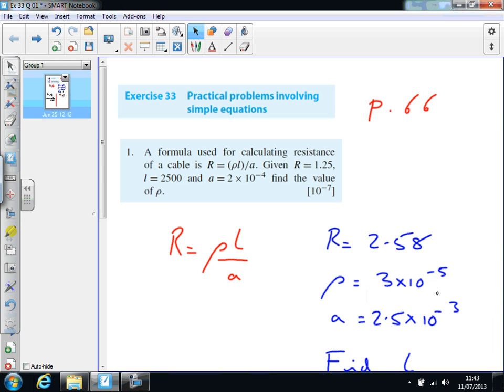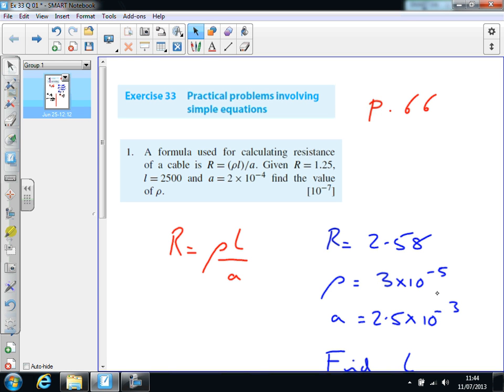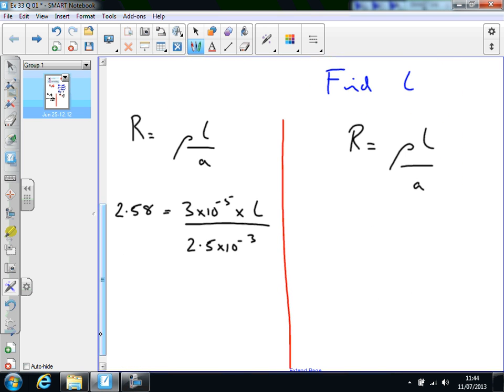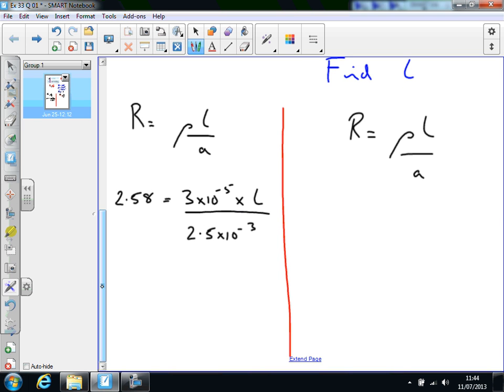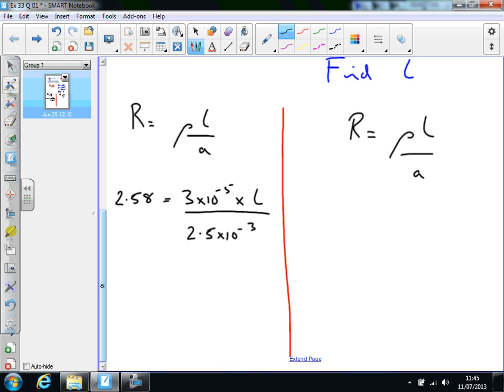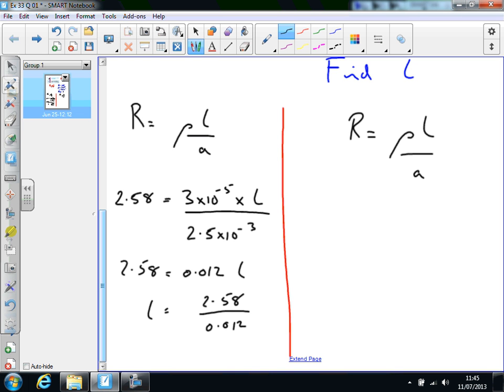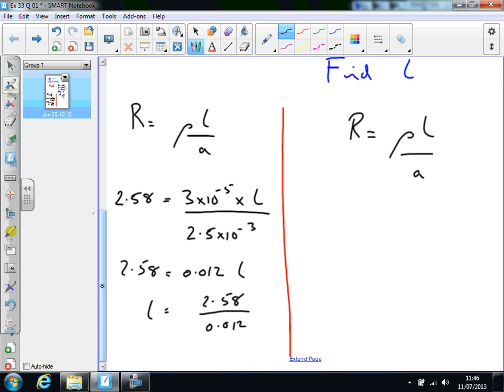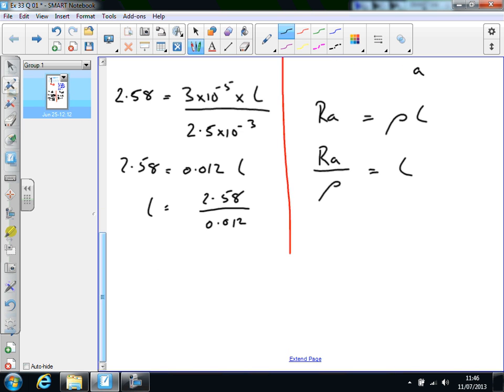Ex 33 Q 01